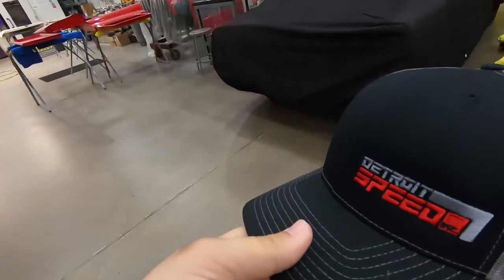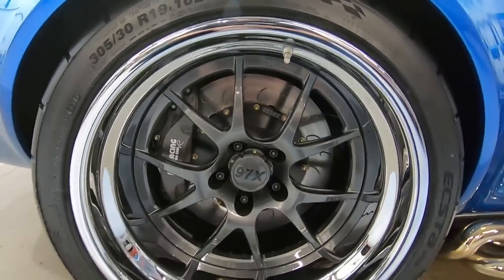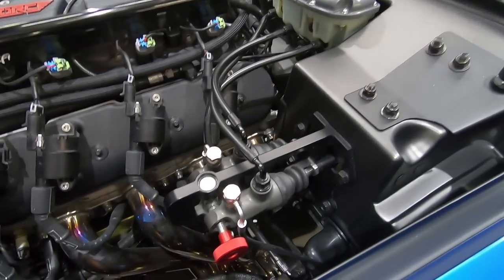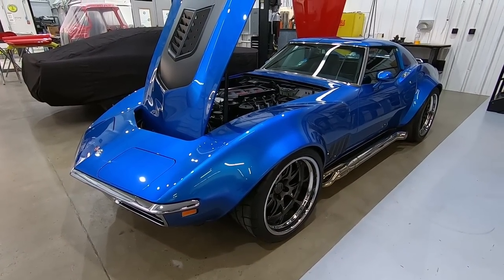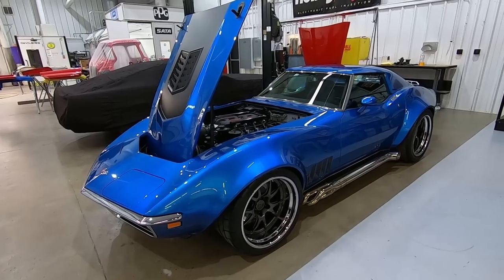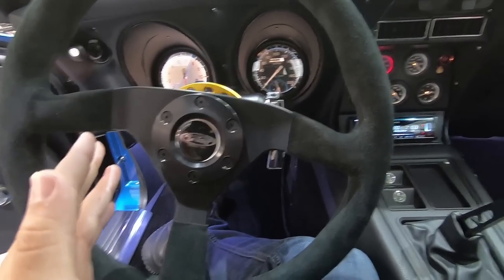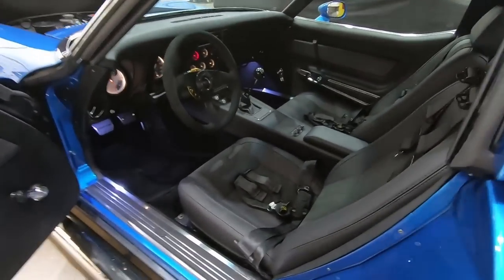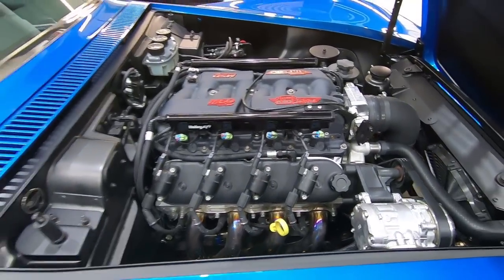Bob's 1969 Corvette - Project Update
As promised, here is the latest from Bob's 1969 Corvette project here at Detroit Speed, Inc.  We're ready to load it up and head north to Columbus, so if you'll be around at the Goodguys PPG Nationals, come check it out!